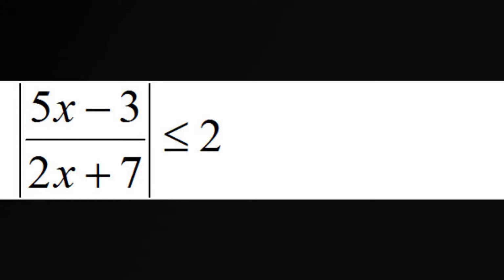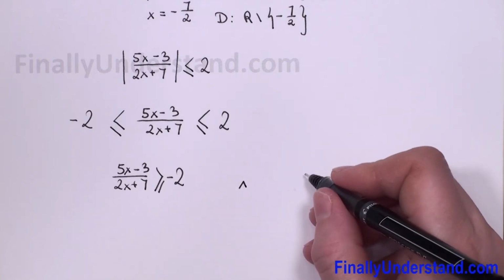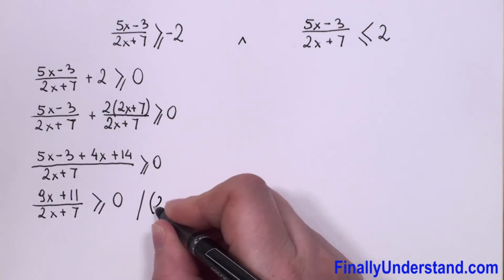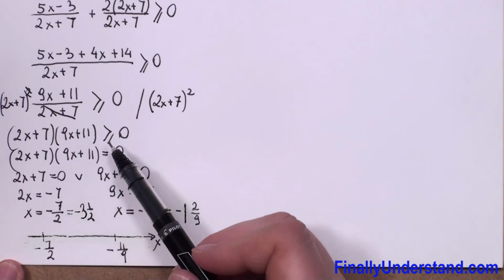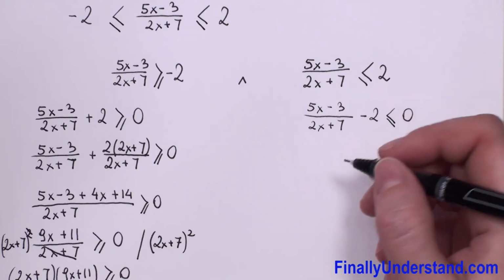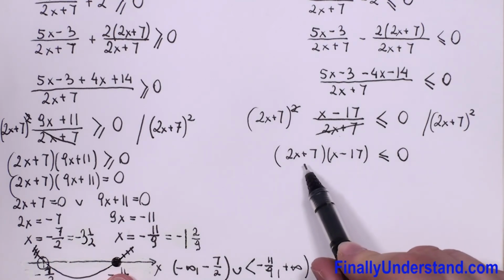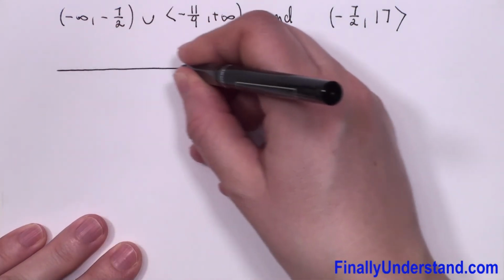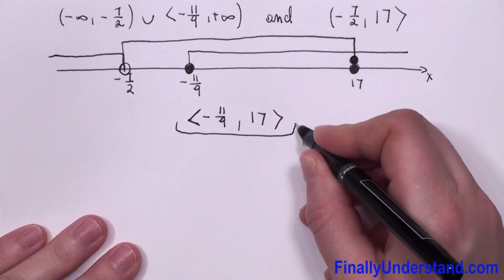How to Solve Absolute Value Inequalities 16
Learn how to solve absolute value inequalities by breaking them into two cases, understanding the difference between "AND" and "OR" situations, and graphing the solutions on a number line.